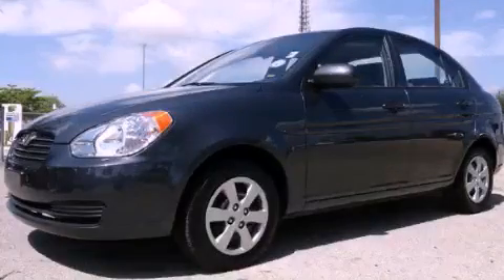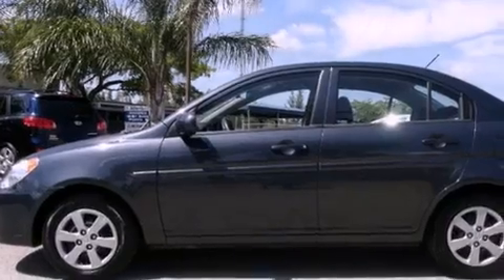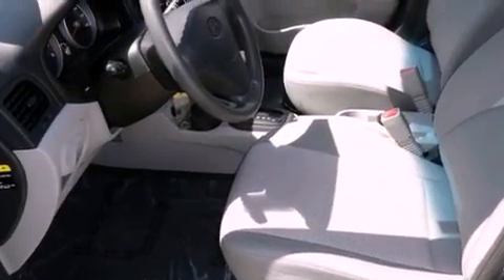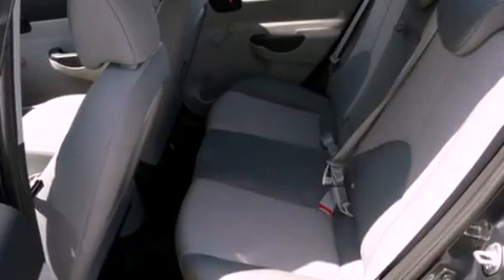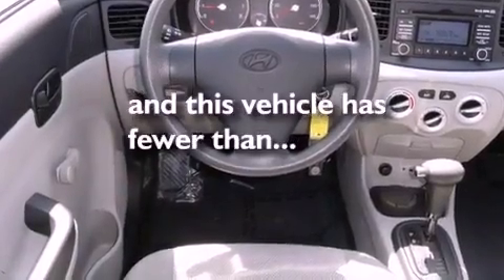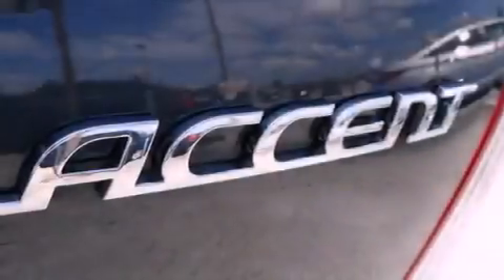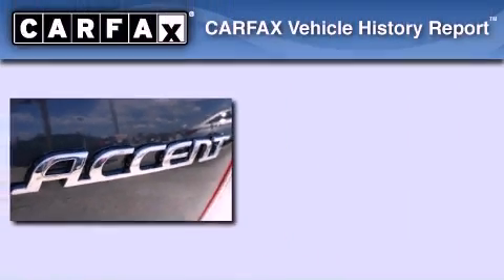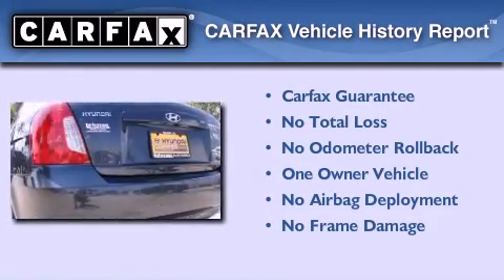2011 Hyundai Accent Miami FL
Year : 2011
 Make : Hyundai
 Model : Accent
 Engine : dohc 16v i-4
 Trans . : automatic
 Exterior : gray
 Miles : 28,137
 Interior : gray

 Lehman Mazda

 2011 Hyundai Accent Miami FL